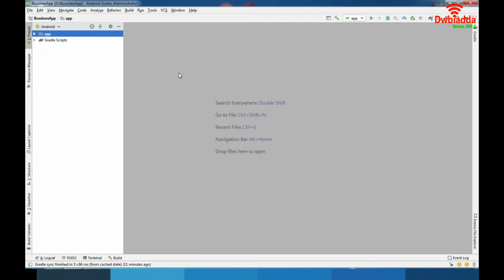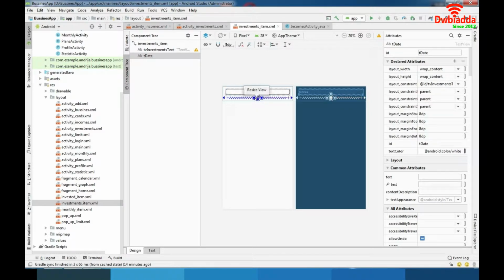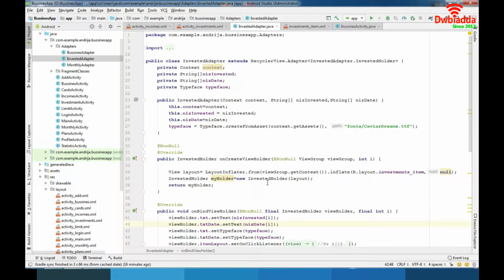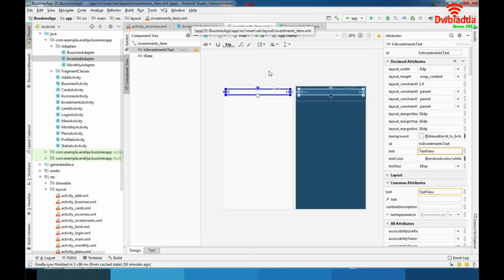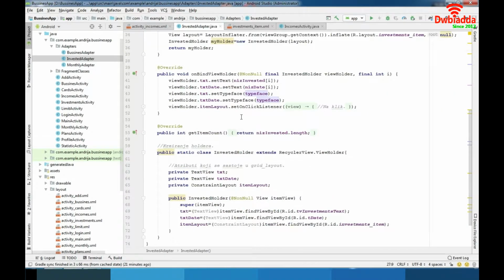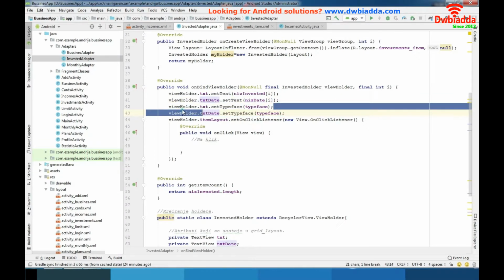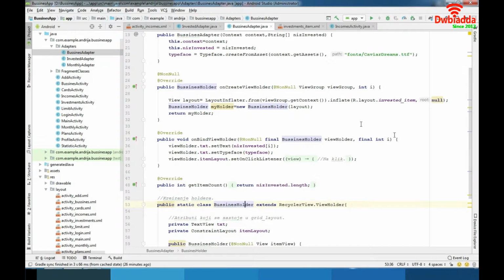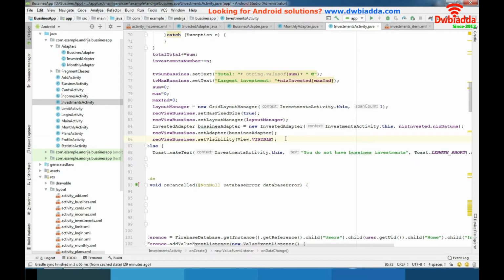Implementing recycler view and recycler view’s adapter | Android studio tutorial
Welcome to dwbiadda's Android tutorial for beginners , As part of this lecture we will see,  Implementing recycler view and recycler view’s adapter